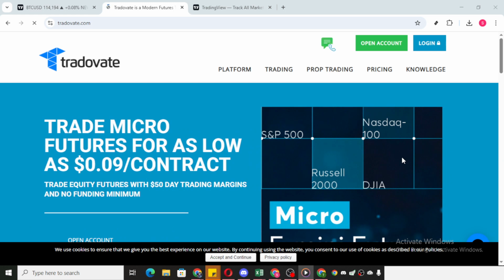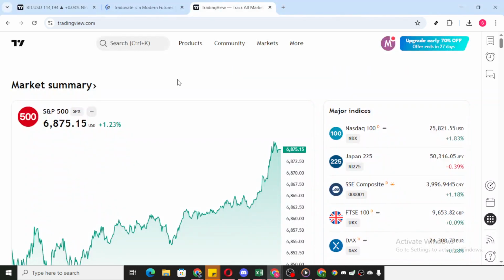Tradovate vs TradingView (full guide)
Today in this video we are going to learn  Tradovate vs TradingView  tradovate vs tradingview, tradingview vs tradovate, tradovate review, tradingview review, tradovate vs tradingview comparison, which is better tradovate or tradingview, tradingview features, tradovate features, tradovate vs tradingview 2025, trading platforms comparison, tradingview tutorial, tradovate tutorial, best platform for futures trading, tradingview vs tradovate explained, tradovate vs tradingview pros and cons